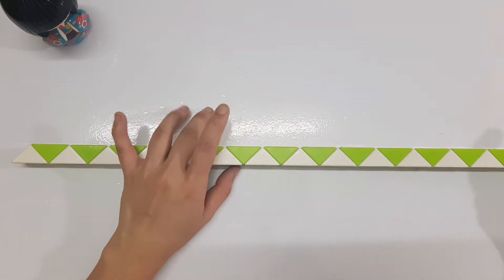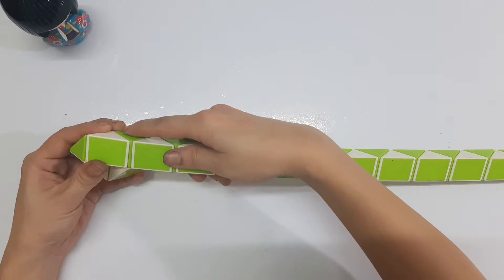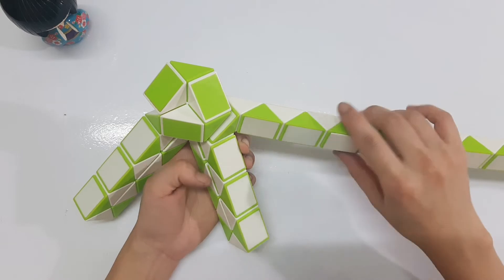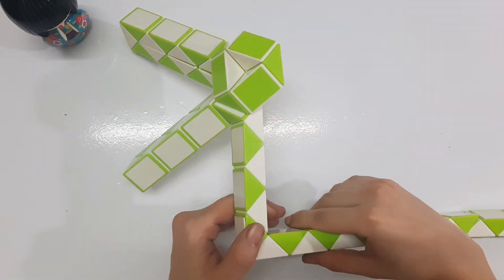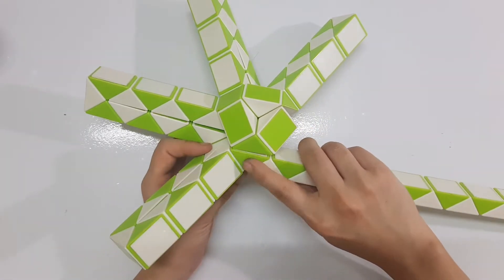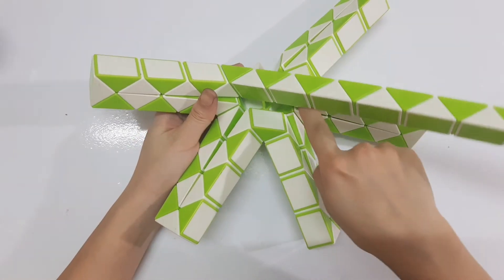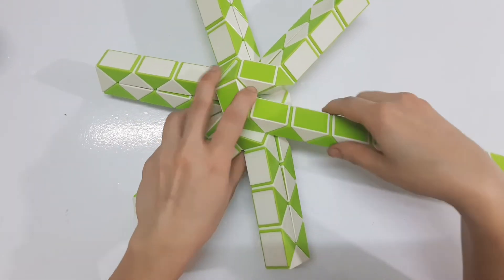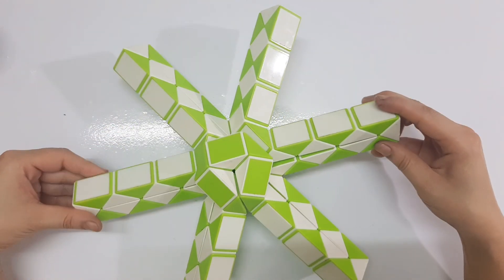Magic Ruler Puzzle or Snake Cube 96 - Star - 星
And I also have a channel about Snake cube 24 Pieces:
MAGIC SNAKE 24 PIECES TUTORIAL